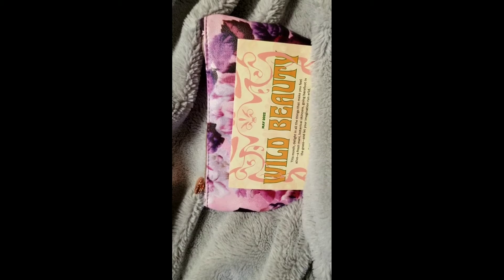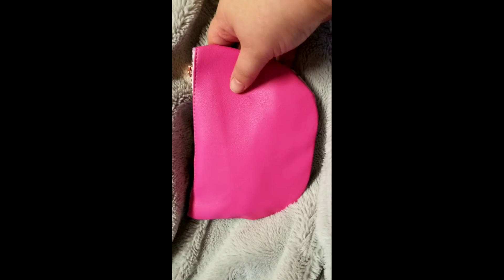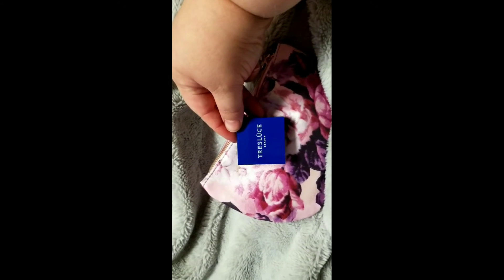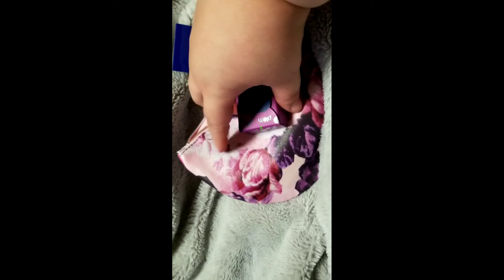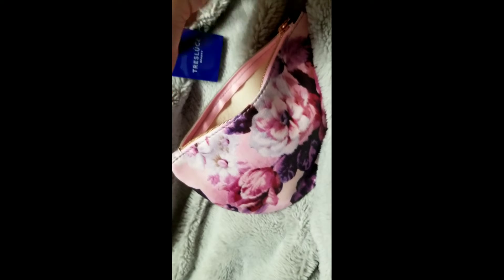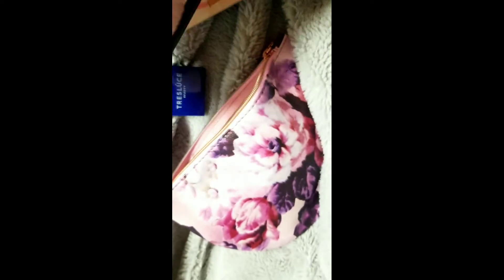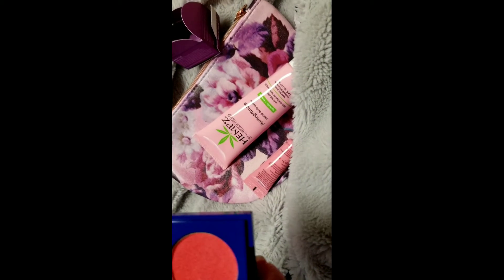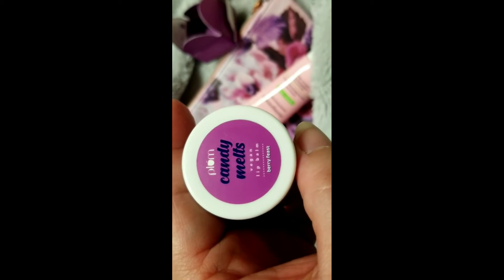Ipsy unbagging for May 2022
welcome to my channel. please subscribe, like, share and leave a comment down below.Ipsy is a subscription that costs $13.91 (depends on state taxes) a month. you get 5 items a month. In this months ipsy we got Tresluce ready to bounce cream blush in date night , Plum candy melts lip balm, Tanais black eye pencil, Hempz body butter, Yensa eye cream if you want to subscribe here's my link